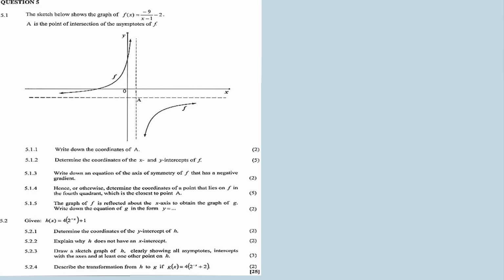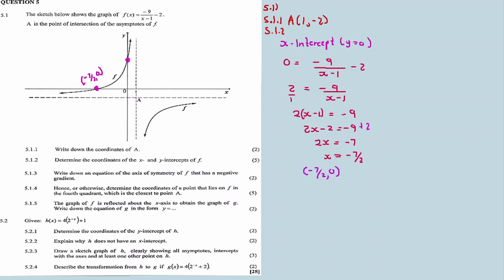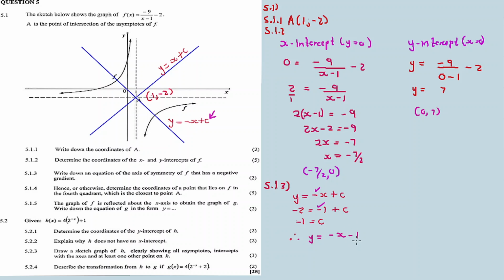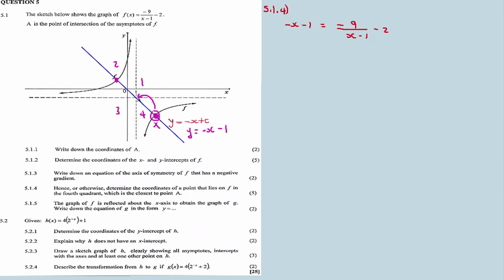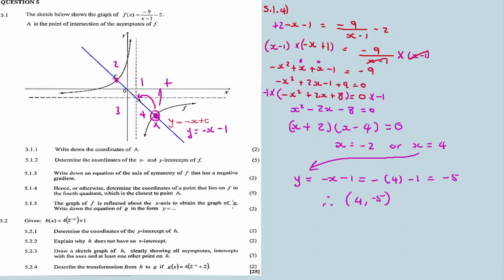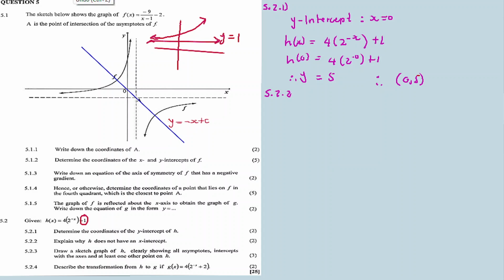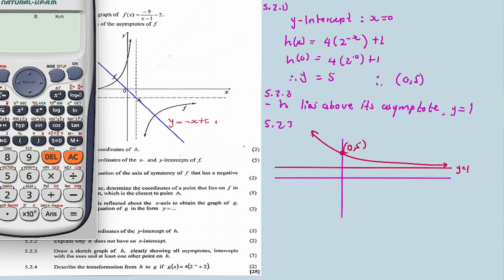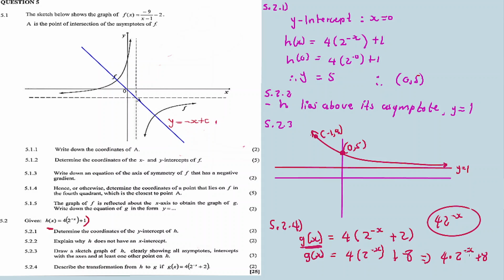HYPERBOLIC FUNCTION | NOVEMBER 2015 : MATHEMATICS Paper 1 Question 5 (Grade 11)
In this video im discussing Question 5 on HYPERBOLIC FUNCTION from NOVEMBER 2015 MATHEMATICS PAPER 1,